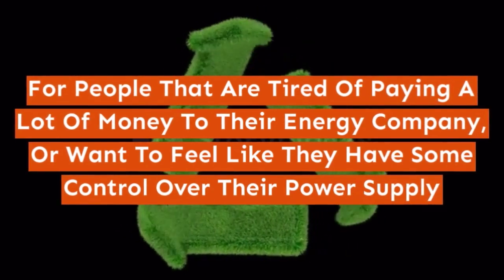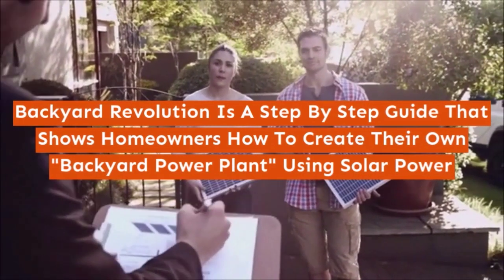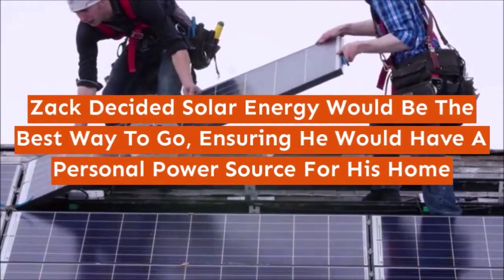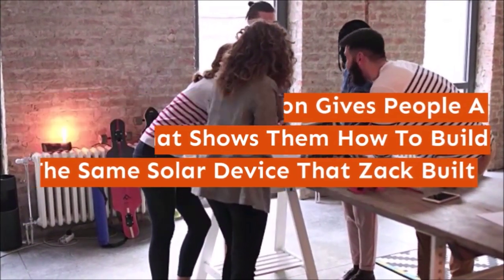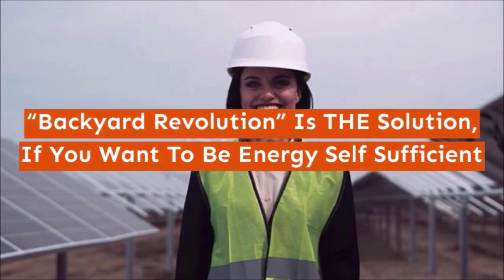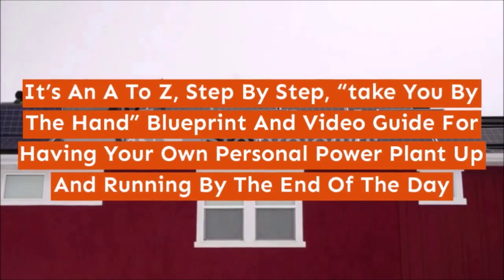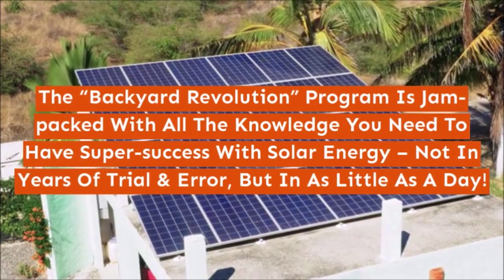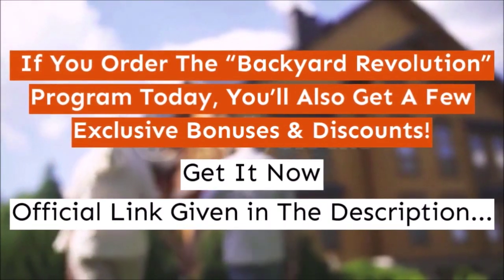Backyard Revolution Review ☀️ | SOLAR PANEL POWER SYSTEM | Does This Plans PDF Guide Good?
What Is Backyard Revolution Review?

 Backyard Revolution is the great program stuffed with the big concepts to become "energy independence" for saving money and acquire pleasure from life the tactic you would like to. It can show you the approach to form your own quiet "Main Power Station" for simply $200 to avoid the scary bills by these days, and you'll save a lot of than thousands of dollars every month.

 This device acts as a Disaster Prevention, Retreat Prevention and Drought Prevention. Backyard Power Plants provides all the cash that you wish to save tons of plenty of the comfort of you and your family want. It's a novice-friendly program that may take you to little by little, by hand and flip on the lights in four hours from currently. Thus you will be in a position to slash power charges nearly instantly whereas not investing thousands of dollars by stopping purchase overpriced management system.
- It guarantees to observe the video once to urge ideas and concept to search out out how to form your backyard revolution system. No technical terminology is needed for an wonderful technical term, no tutorial jargon, and an acceptable engineering degree

 Backyard Revolution should continuously be connected to the roof of a mounted-height building. The panels are optimized to seem south to maximise production. Solar collectors work best when daylight enters the panel with accuracy perpendicular to the panel.

 The solar modules have an inadequate engine that helps to manage the panels to its technology, wanting directly at the sun. This methodology is correct for solar modules for utilities, single buildings. Motors build a necessary contribution to the worth and quality of the system.

Sunlight reaches the boards directly, but the sun additionally reflects on many floors. Because the panels are aligned with the sun, the small weight of the mirror, which enters the solar modules, will not matter.